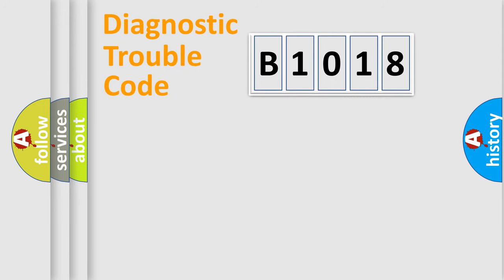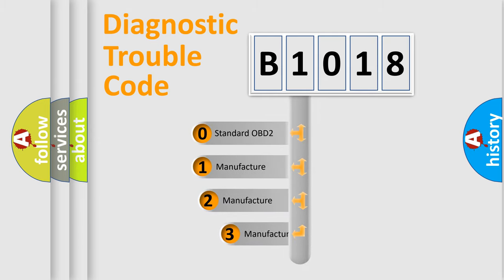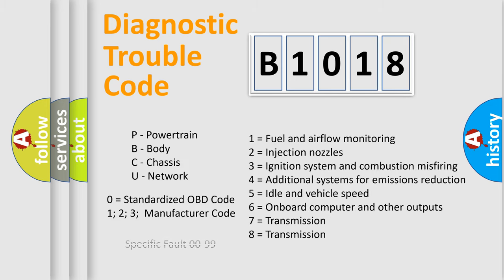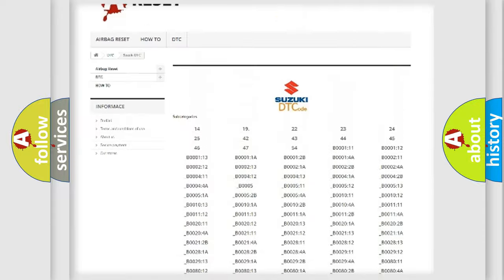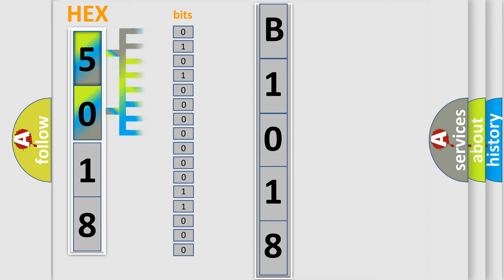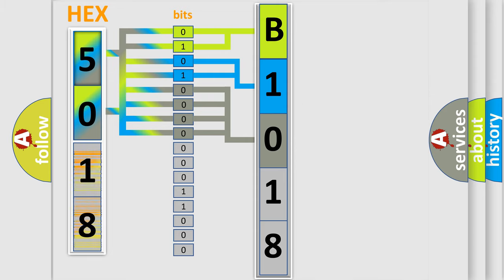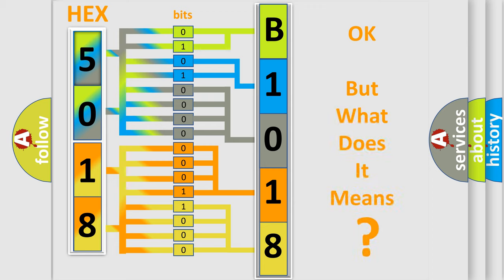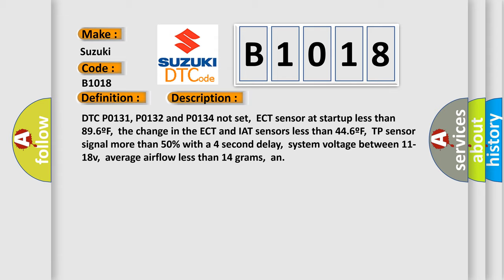DTC Suzuki B1018 Short Explanation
Contents:
0:21 Basic DTC analysis according to OBD2 protocol standard.
1:48 Insight into programming
2:58 A diagnostically understandable description of the Diagnostic Trouble Code
3:05 Basic error definition

Make:
Suzuki
Code:
B1018
Definition:
HO2S-12 (Bank 1 Sensor 2) Heater Circuit Malfunction
Description:
DTC P0131, P0132 and P0134 not set,ECT sensor at startup less than 89.6ºF,the change in the ECT and IAT sensors less than 44.6ºF,TP sensor signal more than 50% with a 4 second delay,system voltage between 11-18v,average airflow less than 14 grams,an
Cause:
HO2S heater power circuit is open between heater and the fuseHO2S heater ground circuit open between sensor and groundHO2S heater power fuse is open (check EF14 fuse in I or P block)HO2S heater is damaged or has failedPCM has failed